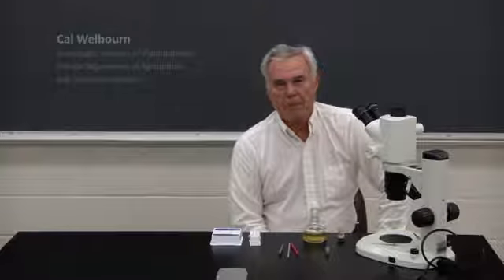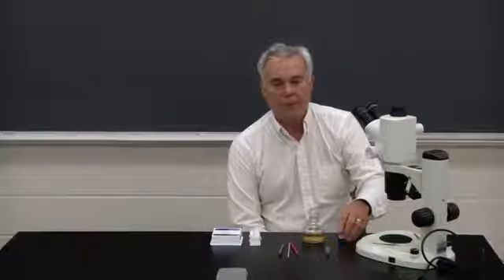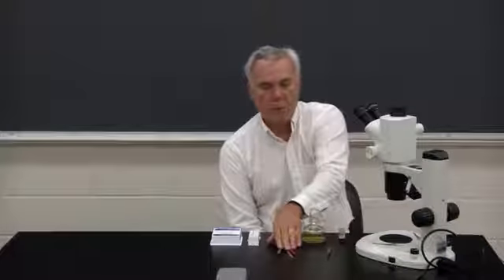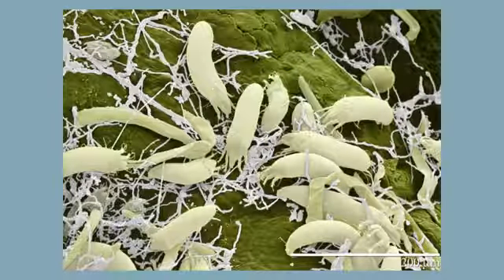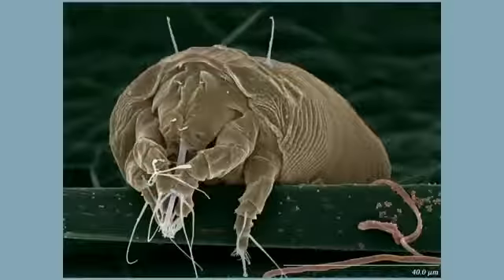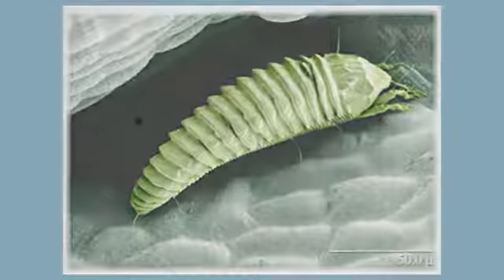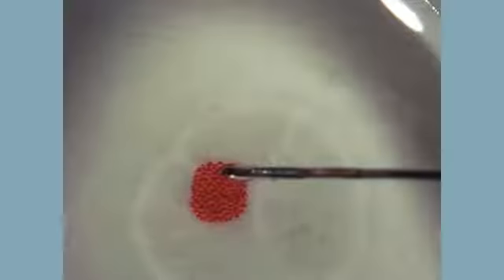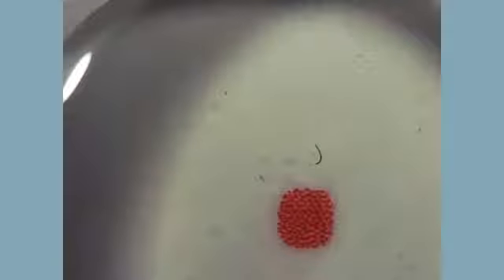Slide Preparation of Spider Mites FINAL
Spider mites.